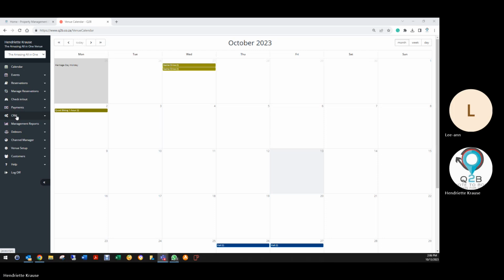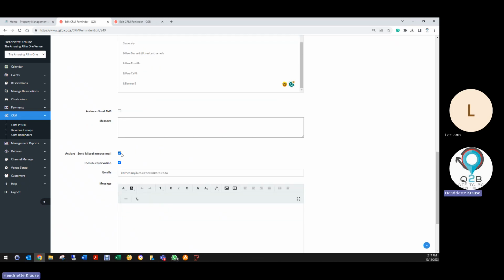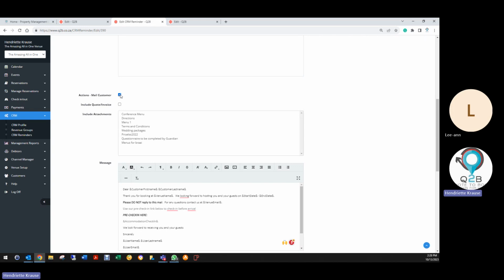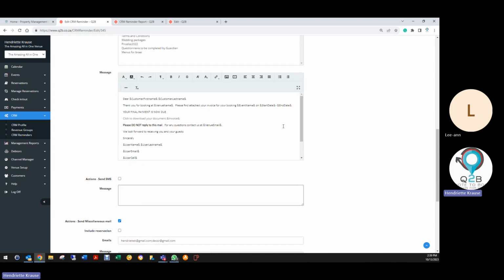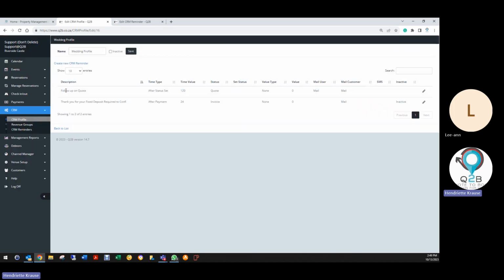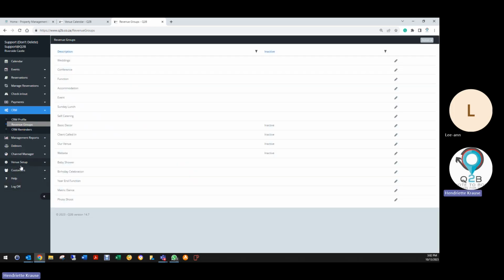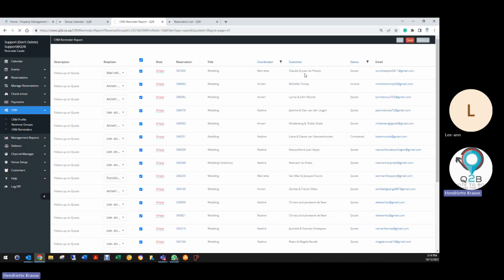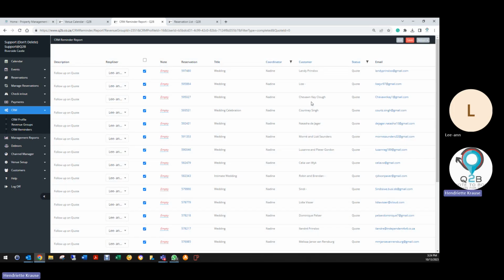Riverside Castle User Session 3 20231013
Training User Session 3 - CRM Training